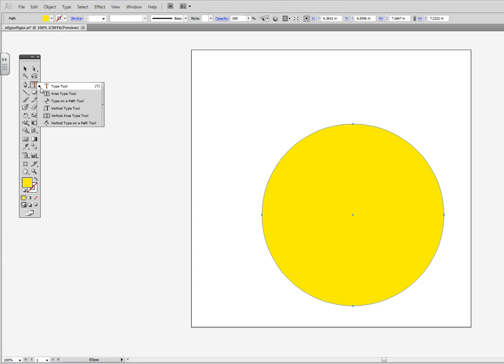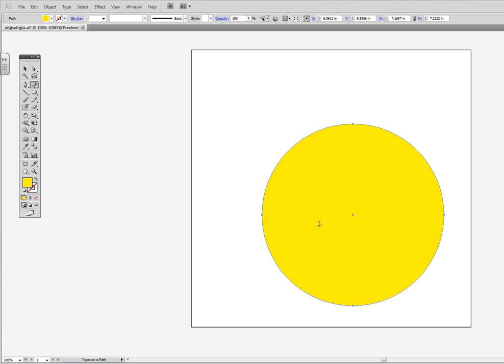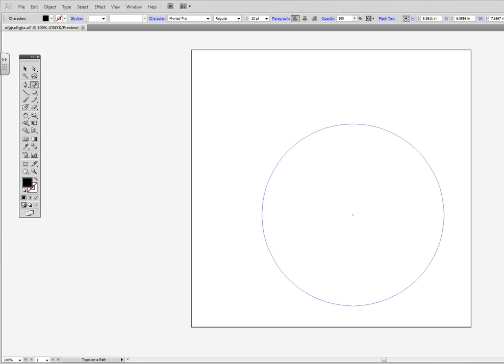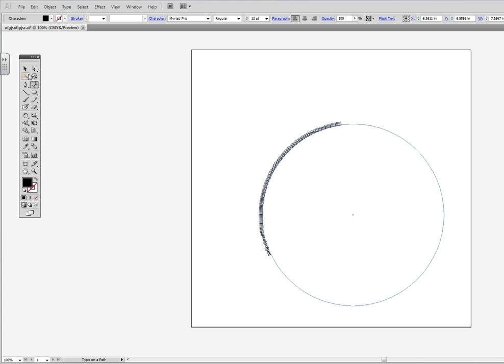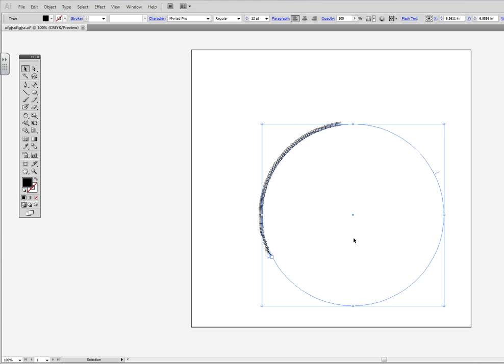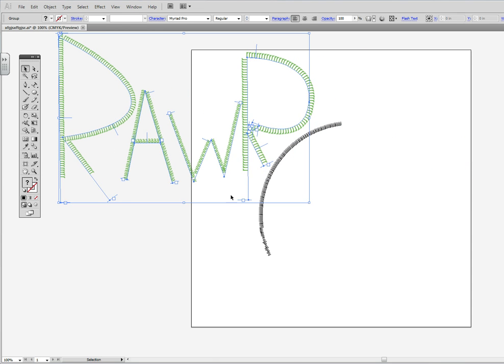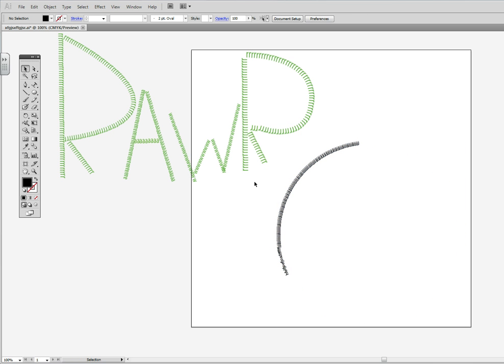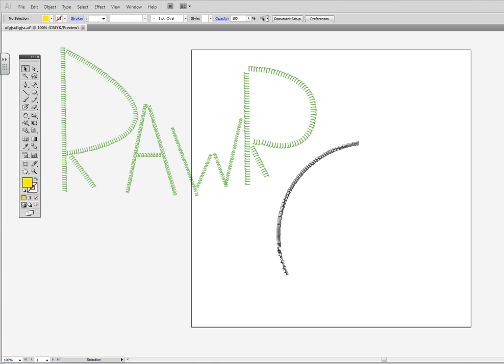Type on a Path Tool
This is a short Adobe Illustrator Tutorial on how to use the type on a path tool.